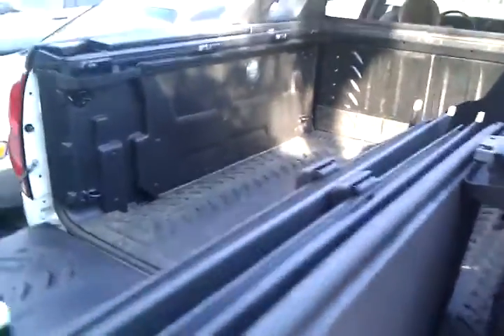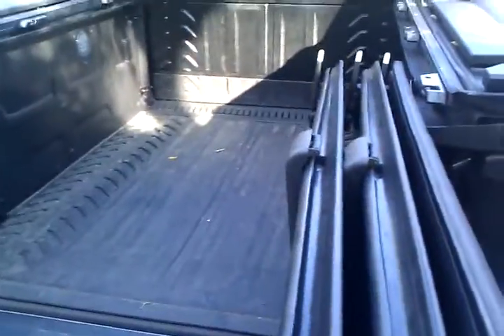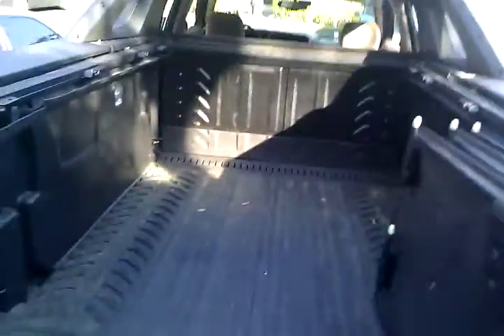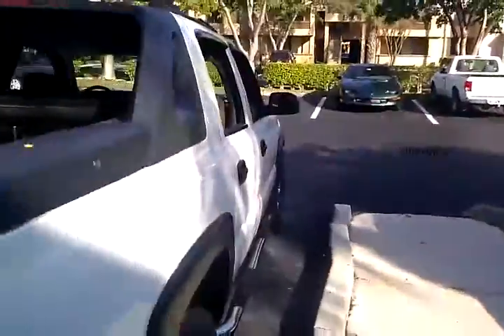January 2, 2011 3:09 PM